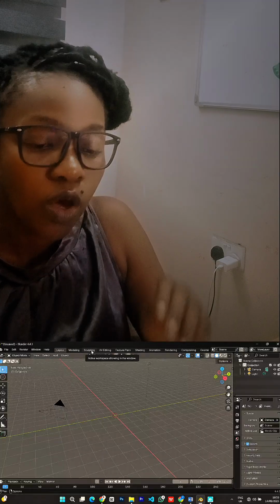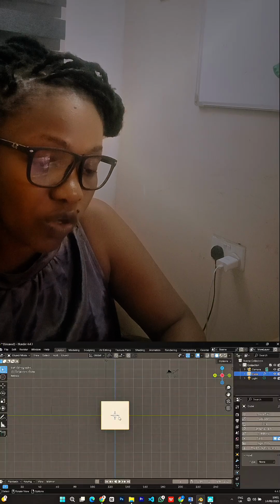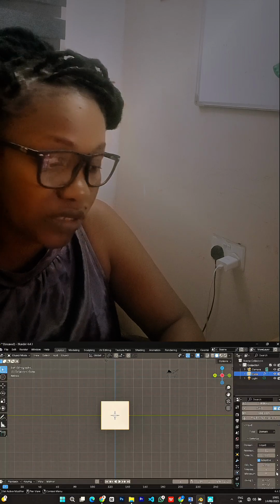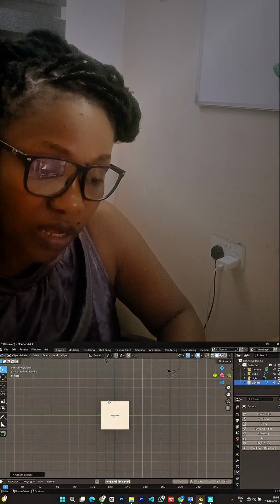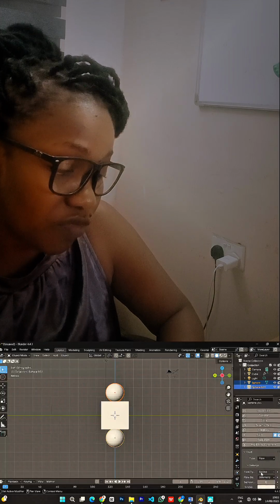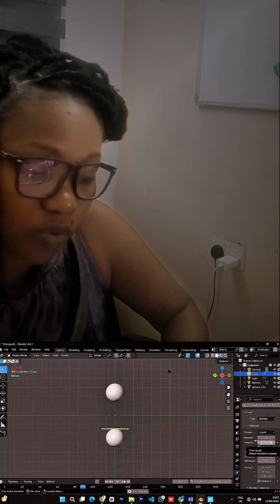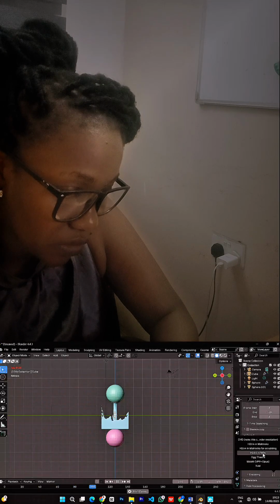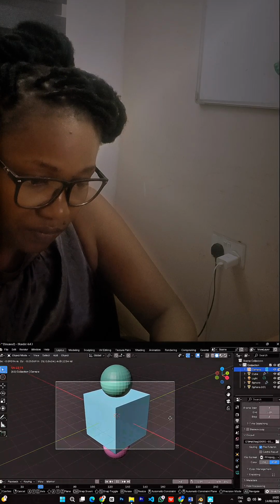How To Make A Simple Fluid Simulation In Blender ( Beginners Friendly)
Want to create amazing fluid effects in Blender but don’t know where to start?
In this beginner-friendly tutorial, I’ll show you how to make a simple yet realistic fluid simulation step-by-step! Perfect for anyone new to Blender looking to learn the basics of physics simulations quickly and easily

What you’ll learn:

Setting up your fluid domain & objects

Basic physics settings for realistic fluid motion

Quick rendering tips for stunning results

By the end, you’ll be able to create your own fluid simulations without stress.